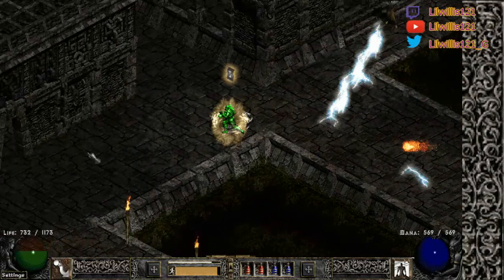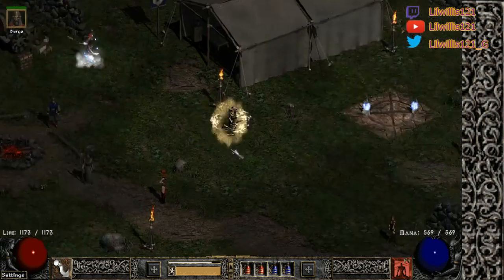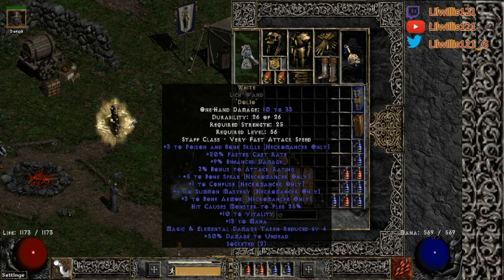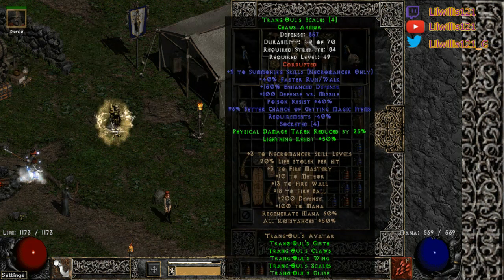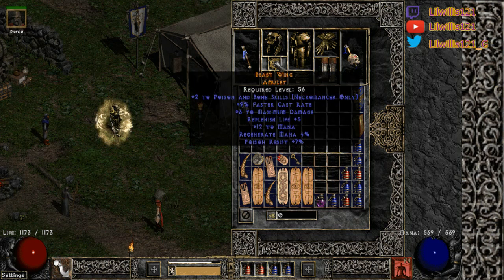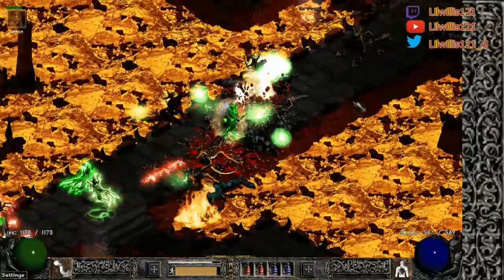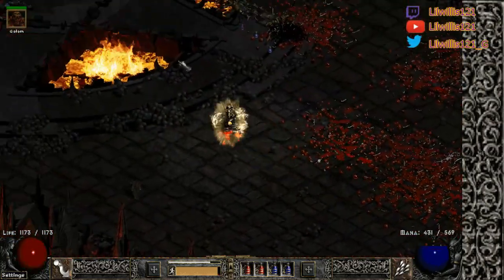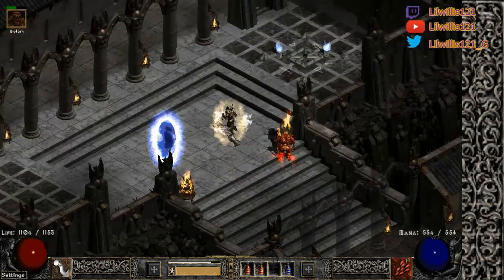Path of Diablo - Early Ladder Poison / Corpse Explosion Necro Guide [Early Mapping and Chaos]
In this video I showcase a Hybrid Psn / CE build that i have been playing this season.
Time Stamps:  Gameplay 0:42 Skills 3:11 Stats 6:54 Gear 7:20 Merc 13:40 Chaos 14:00

Path of Diablo can be found at pathofdiablo.com